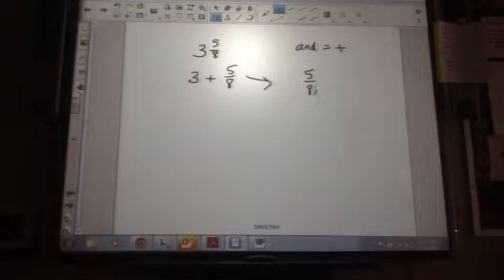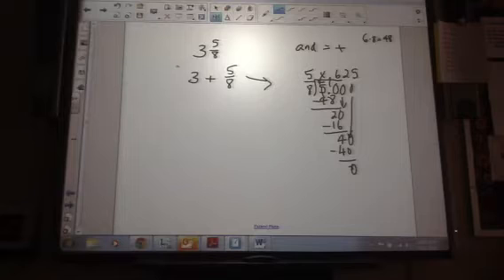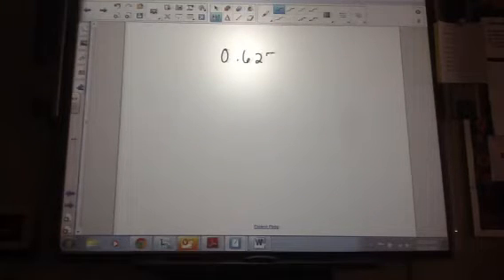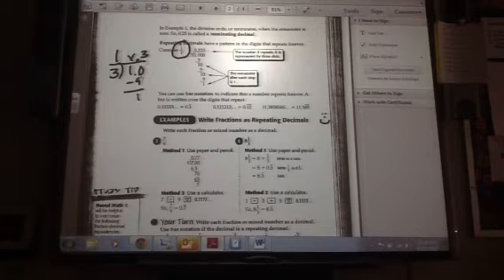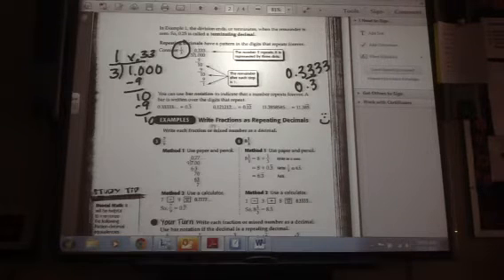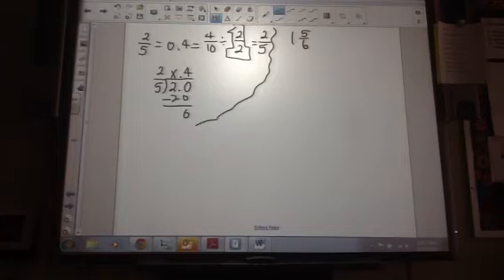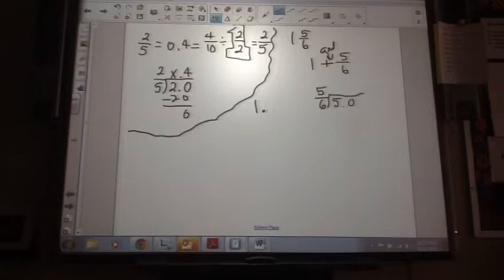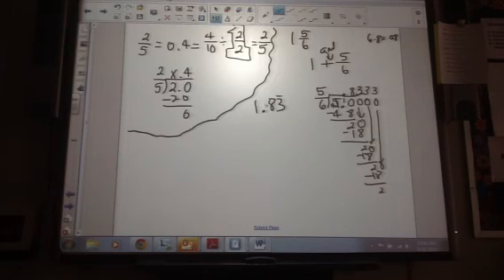Converting Fractions to Decimals Day 2/part 2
24sep Flipped Classroom homework part 2